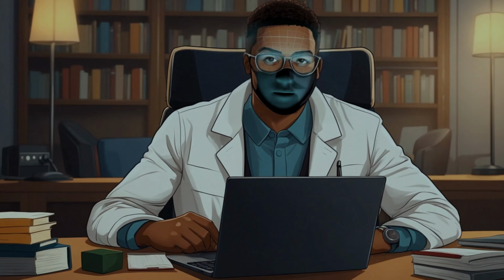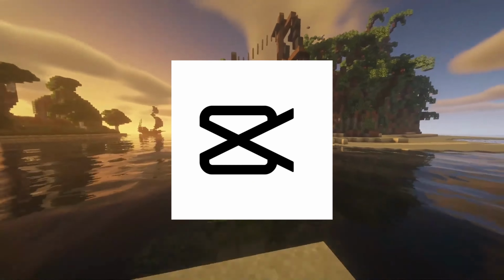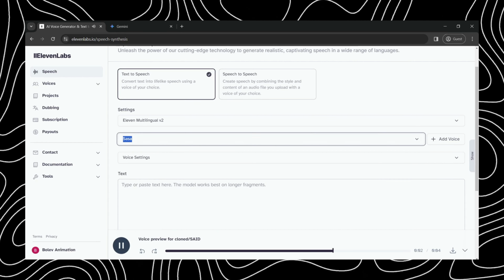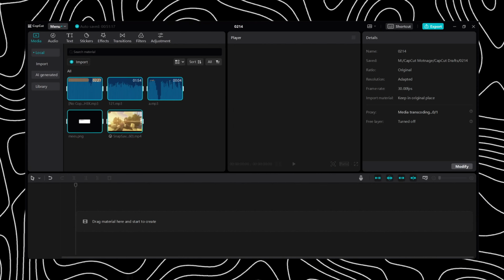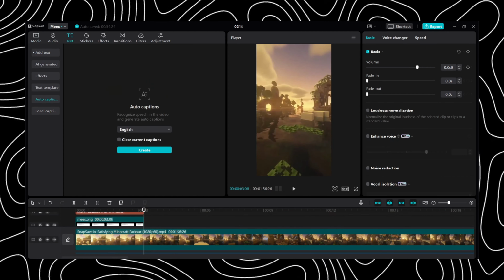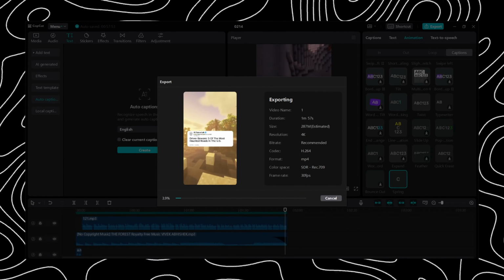How do I earn $10,000? How do I create a video on credit history for free? (TikTok creative program)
How do I earn $10,000? How do I create a video on credit history for free? (Earn BIG with the TikTok creative program)

In this video, I will tell you step by step how to start creating videos based on stories from reddit.

It makes me happy and inspires me to create new content!

When creating such videos I use free images and free to use green screen videos with other different video parts, edit them with Adobe Premiere Pro for creation new kind of sound and visual variations and effects. It takes about 6 hours to create these videos so that my viewers can feel the difference between the original video and the video I created.

❗️The audio and video sources in this video were created in such a way that the viewer hears and sees the new UNIQUE content.